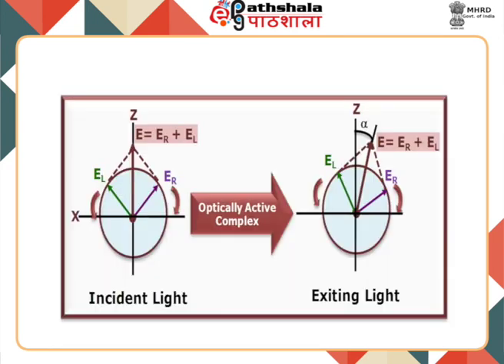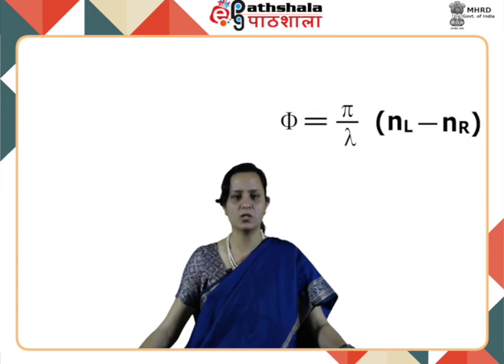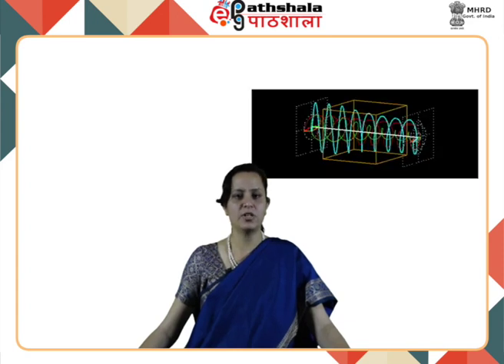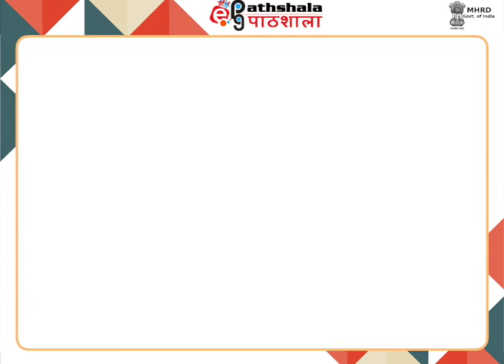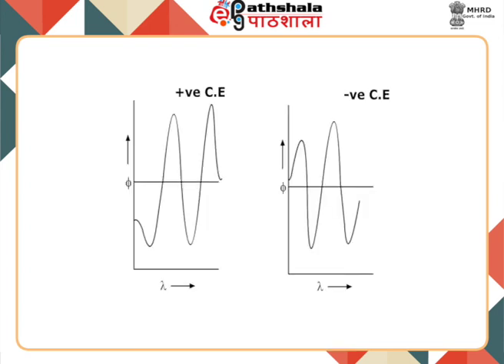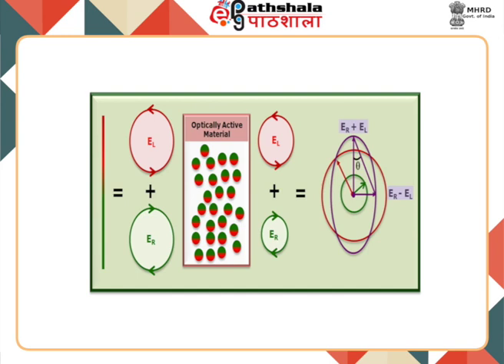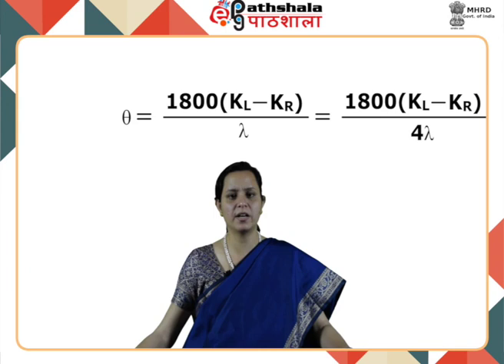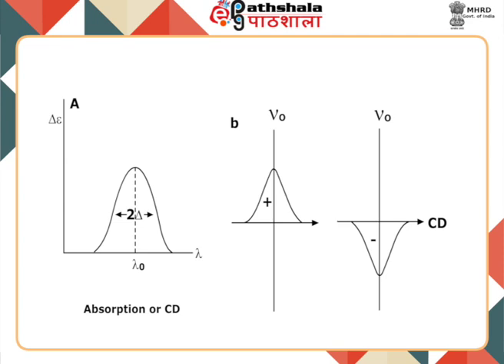Chemistry P-07 M-25. Spectroscopic methods for determination of Absolute Configuration